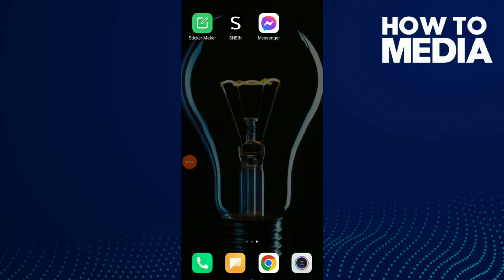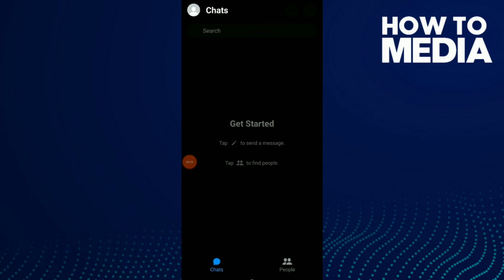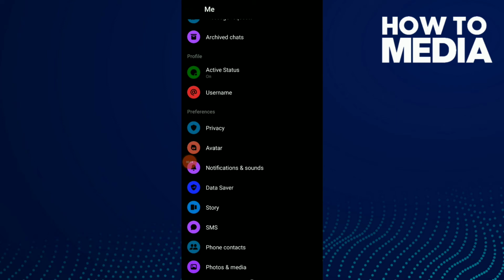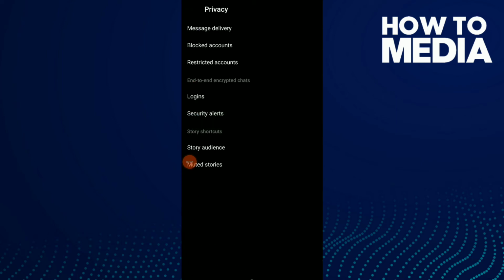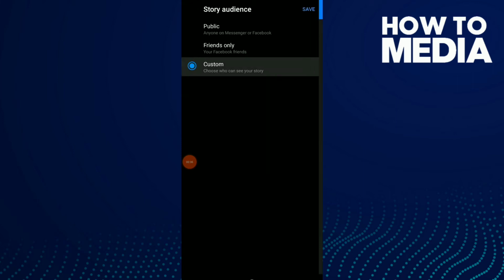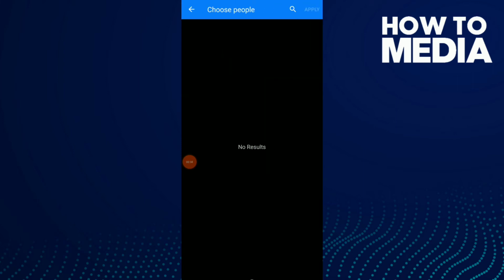How To Choose Specific Users To See Your Story On Messanger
My idols on YouTube:
Mike Vestil
Ali Abdaal
biaheza
Kevin David
Incognito Money
Sara Finance
Everyday Money
Channel Makers
Vidiq
SuperHumans Life